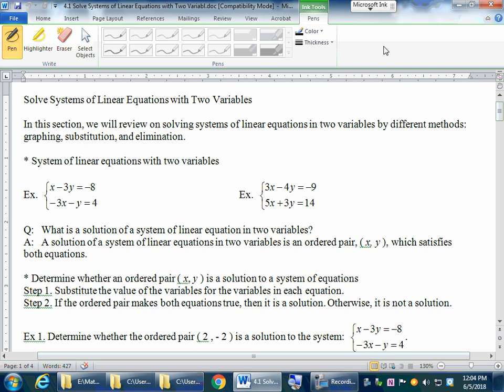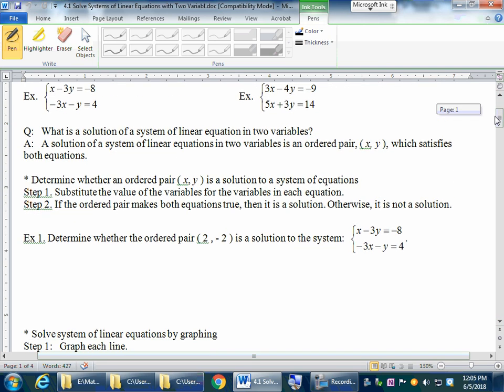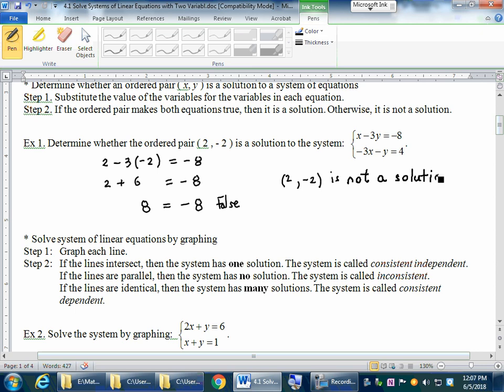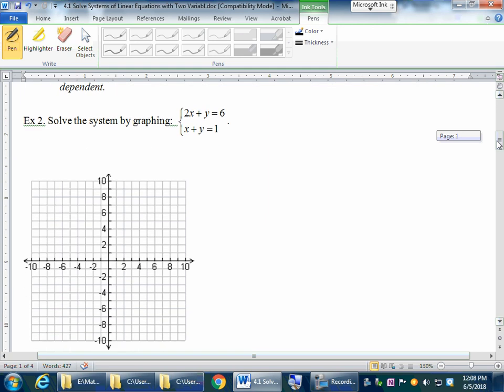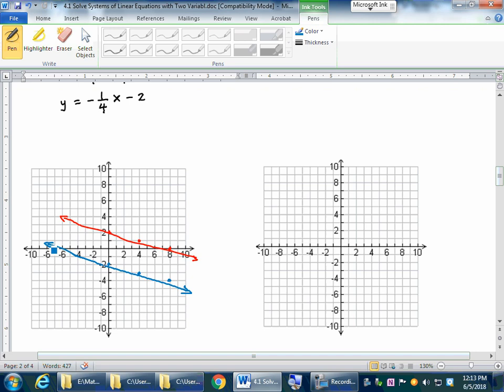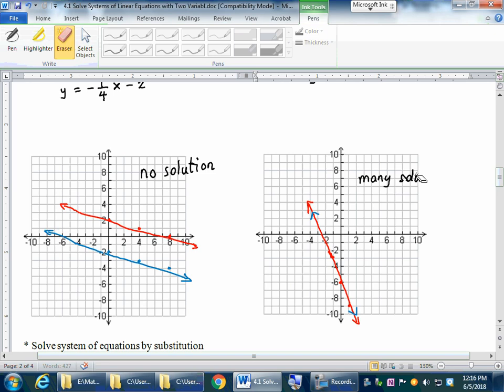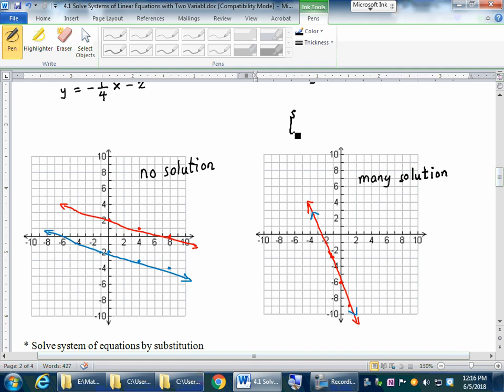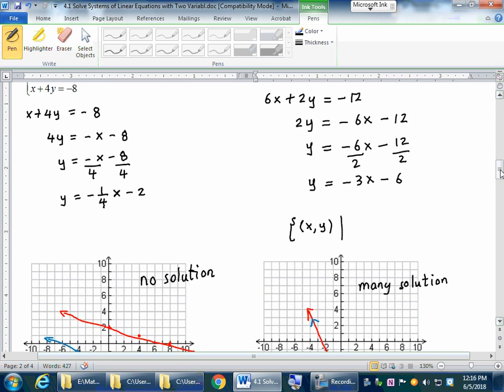4 1 Solve Systems of Linear Equations with Two Variables